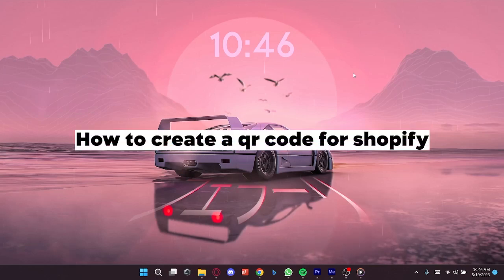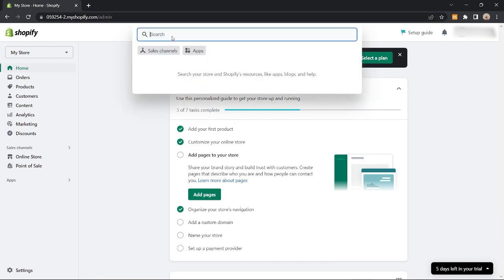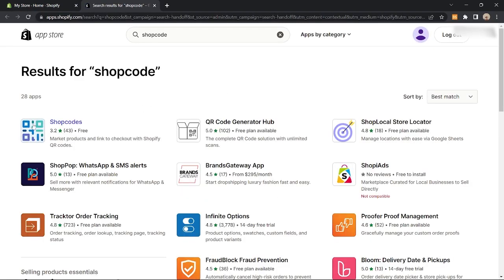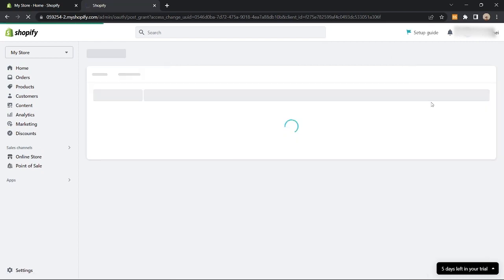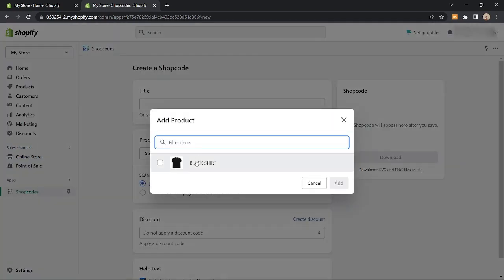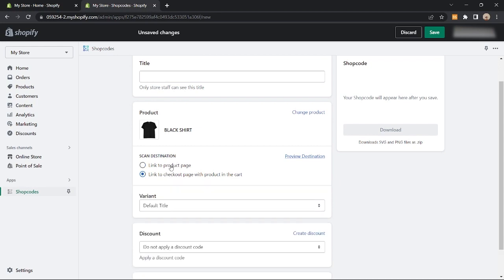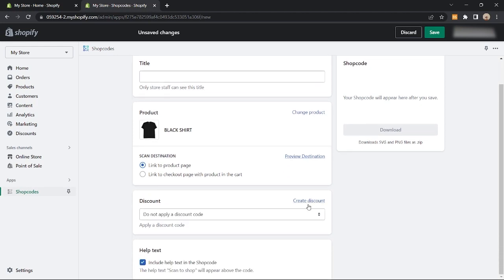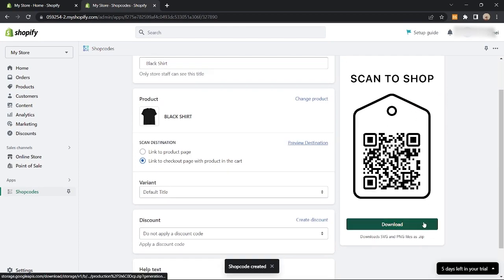How to Create a QR Code for Shopify (2023)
Learn‎‎‏‏‎ ‎How to Create a QR Code for Shopify

In this video I will show you‏‏‎ ‎how to create a qr code for shopify